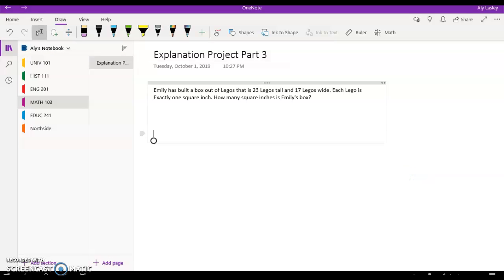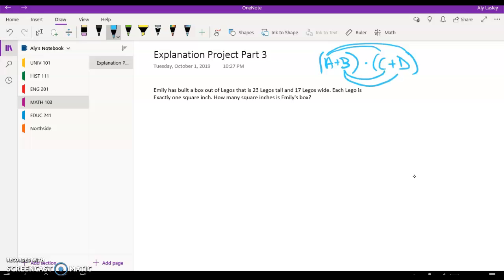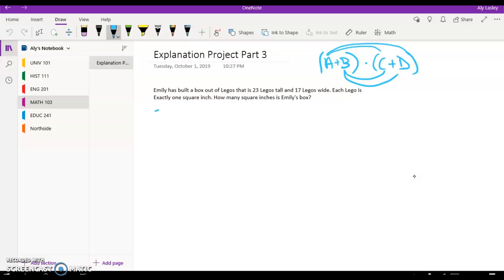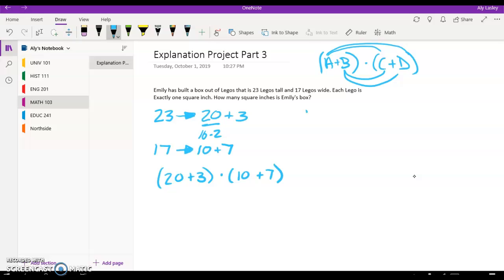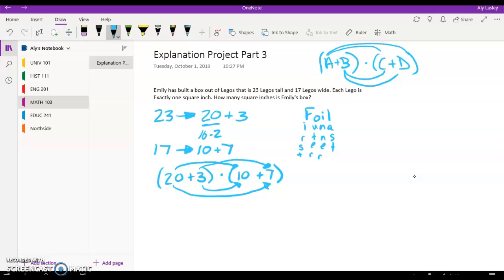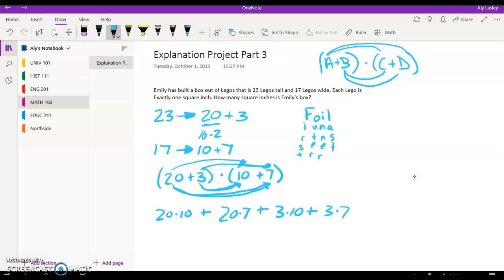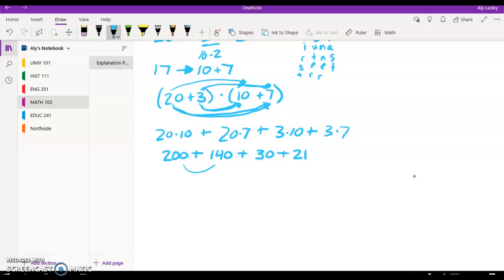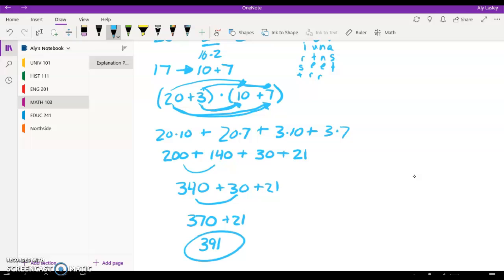EPP 3EPP 3